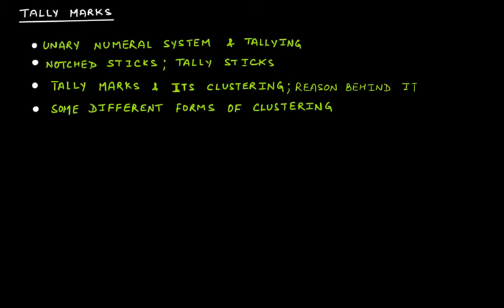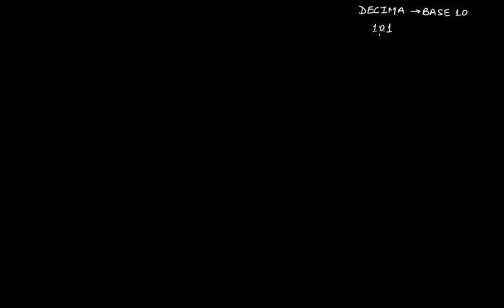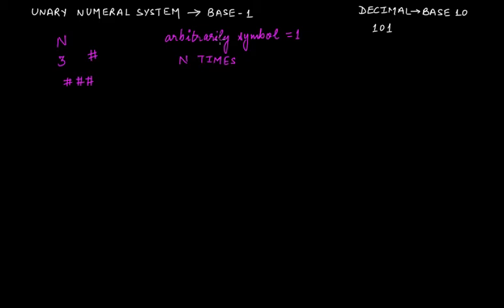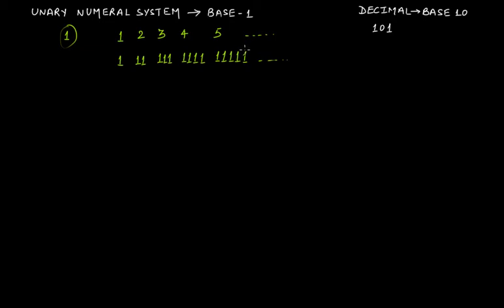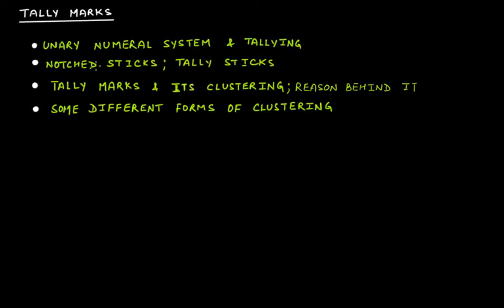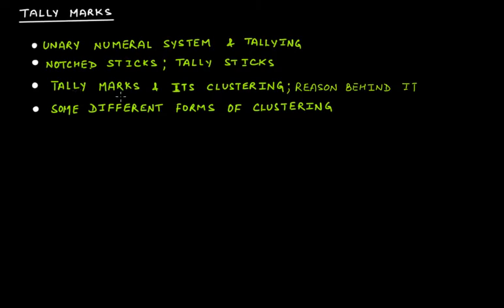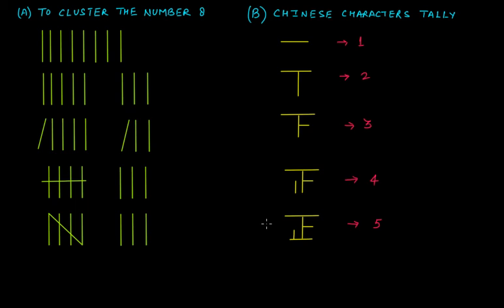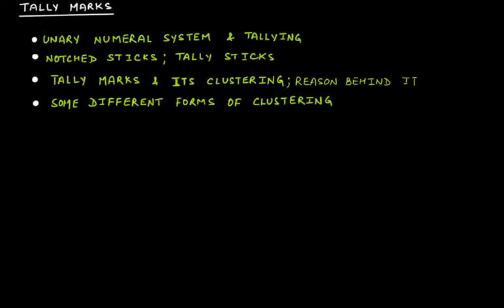What are Tally Marks? Part-1 || Data Handling || C.B.S.E. Grade 6 Mathematics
In this video lecture we discuss the following:
(1) what are tally marks?
(2) tally marks a 'unary' numeral system
(3) brief history on the use of tally marks.
(4) some different forms of tally marks representation.

The topics discussed in this tutorial are from the chapter "Data Handling" that is a part of C.B.S.E. Grade 6 Mathematics.